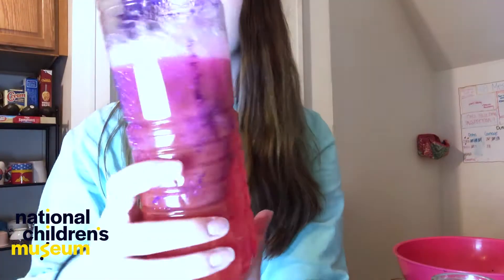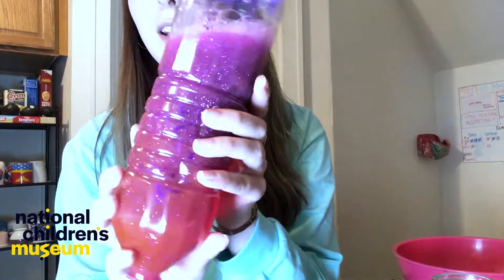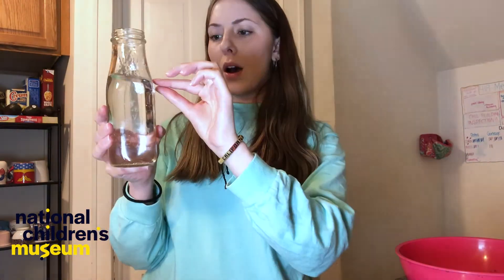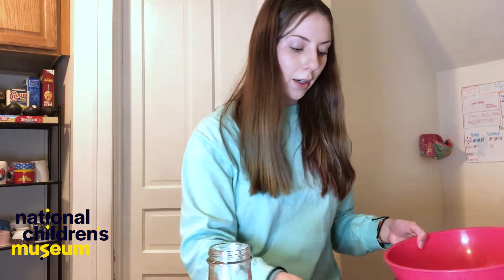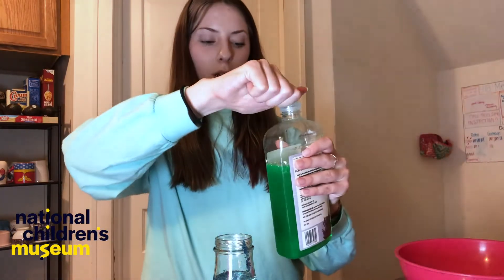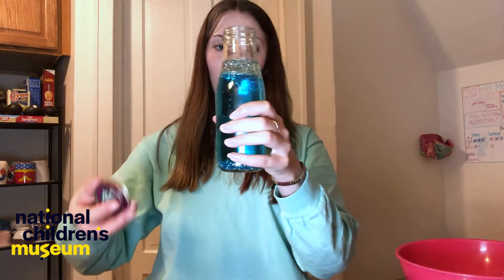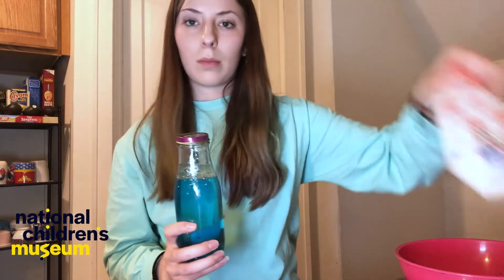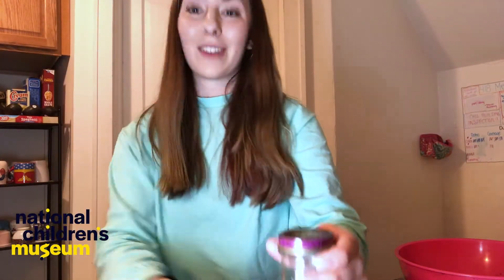STEAMwork Sensory Play: Water Sensory Bottles w/ Anna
We could stare at these for hours 😍 Follow along on our STEAMwork sensory play for mesmerizing fun!